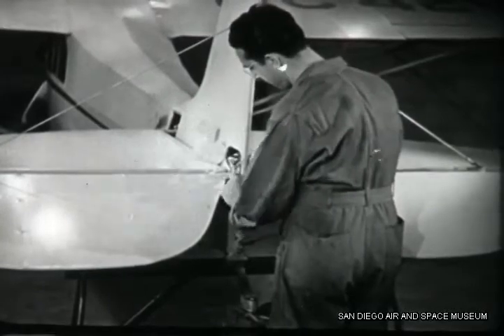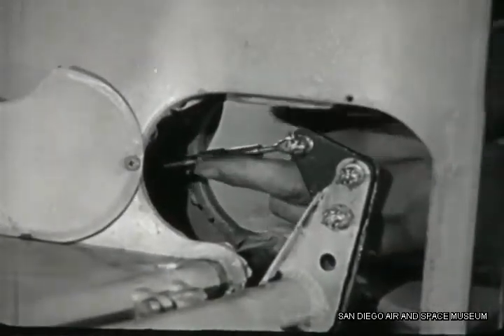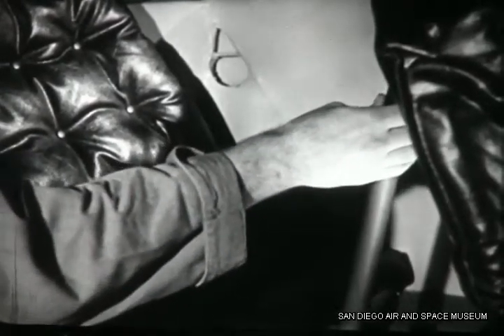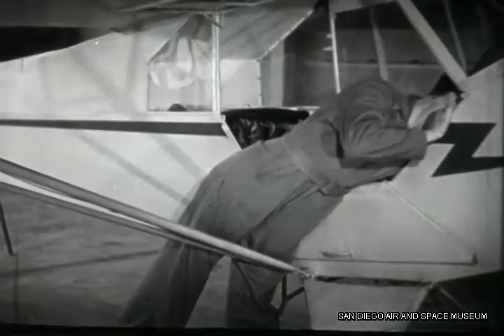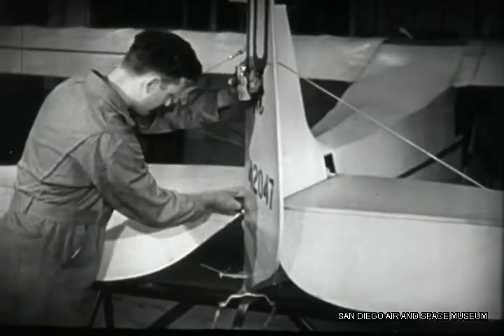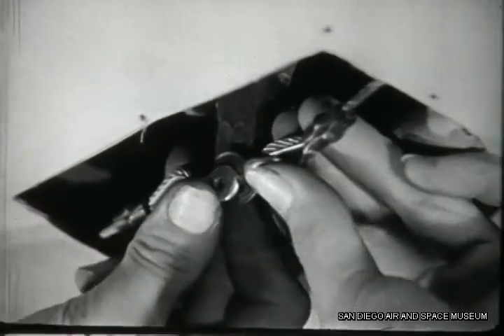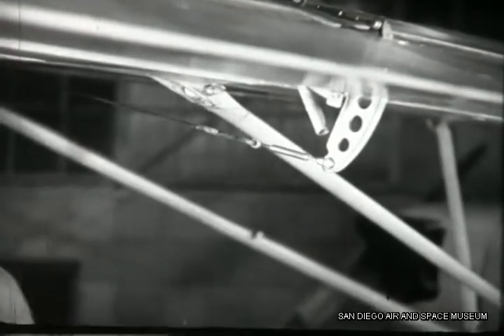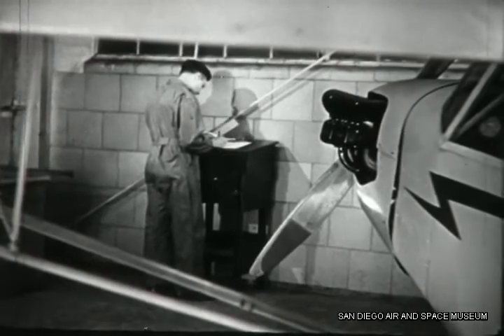Connecting and Adjusting Airplane Controls F 1098